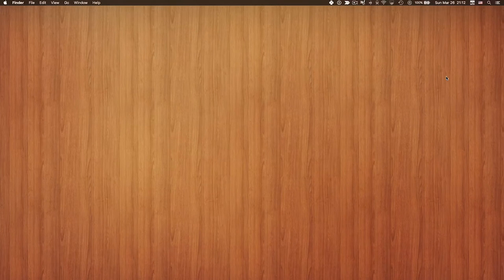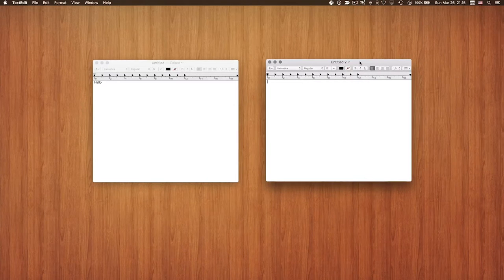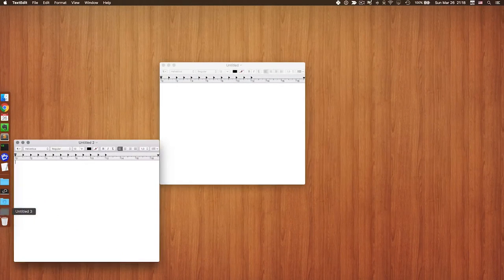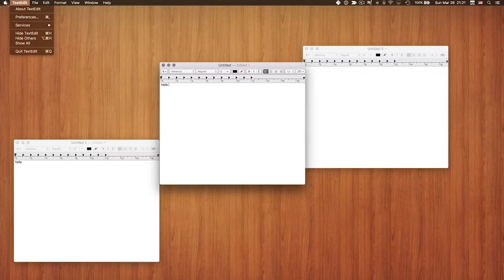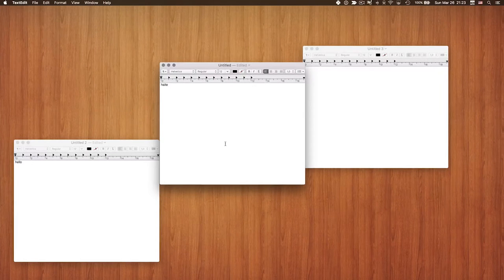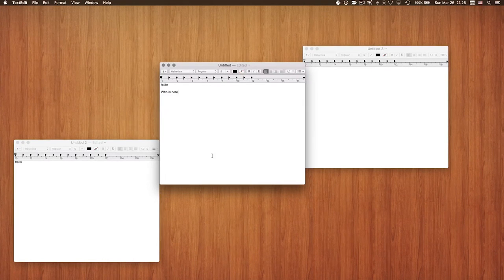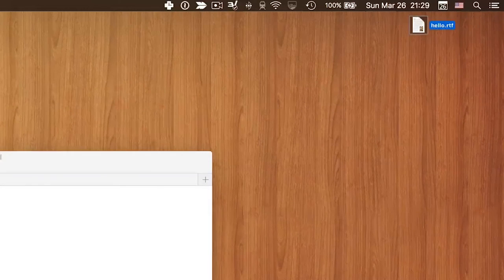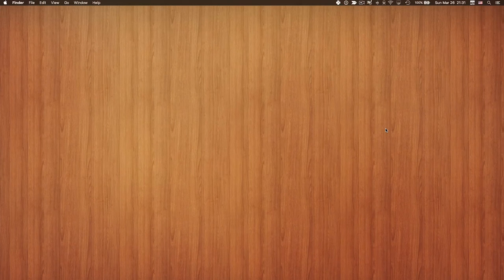Massive Mac OS X Keyboard Shortcuts Video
Learning and understanding some basic shortcuts in Mac OS X or the and the programs you use on a daily basis is probably the most helpful thing you can do to boost your productivity and be quicker in working with your mac. In this video it's all about Mac OS X Window and Application Management, Finder.app and Text Selection.

Here are all the shortcuts in a list. As a kind of cheat sheet:

CMD + SPACEBAR  ➡  Opens Spotlight Search for app, file, contact and web search

Window / Application Management:
CMD + Q  ➡  Quit an Application
CMD + W  ➡  Close the currently open window (but leave the app running)
CMD + M  ➡  Minimize the application window
CMD + H  ➡  Hide all windows of the currently active application
CMD + ALT + H  ➡  Hide all other applications
CMD + TAB  ➡  Switch between applications
CMD + ~  ➡  Switch between windows of the currently active application
CMD + ,  ➡  Open Settings of currently active application
CMD + ALT + ESC  ➡  Force Quit Applications

Document Management:
CMD + N  ➡  Create a new File / Project
CMD + Z  ➡  Undo changes
CMD + Y  ➡  Redo what you just undid
CMD + P  ➡  Print document
CMD + S  ➡  Save document
CMD + SHIFT + S  ➡  Save document as a new file (with a new name)

Finder:
SPACEBAR in Finder  ➡  Opens preview of the file
ENTER in Finder  ➡  Rename currently selected file
CMD + SHIFT + N  ➡  Creates a new folder
CMD + DELETE  ➡  Moves file or folder to trash
CMD + 👇 / CMD + O  ➡  Opens file or folder

Text Navigation and Selection:
FN + DELETE  ➡  Delete characters right to cursor
CMD + A  ➡  Select All
CMD + C  ➡  Copy selection
CMD + V  ➡  Paste selection
CMD + X  ➡  Cut selection
CMD + SHIFT + 👆  ➡  Select everything from here up
CMD + SHIFT + 👇  ➡  Select everything from here down
CMD + SHIFT + 👈  ➡  Select from here to line beginning
CMD + SHIFT + 👉  ➡  Select from here to line end
CMD + 👆  ➡  Jump to beginning of file
CMD + 👇  ➡  Jump to end of file
CMD + 👈  ➡  Jump to beginning of line
CMD + 👉  ➡  Jump to end of line
SHIFT + ALT + 👈  ➡  Select word to left
SHIFT + ALT + 👉  ➡  Select word to right
ALT + 👈  ➡  Jump one word left
ALT + 👉  ➡  Jump one word right
ALT + 👆  ➡  Jump to next paragraph (up)
ALT + 👇  ➡  Jump to next paragraph (down)

Let me know what I should improve and talk about.

Sony Alpha 7 II - Main Camera
ZEISS Batis 25mm f/2.0
ZEISS Batis 85mm f/1.8
Zhiyun Crane 3 - Gimbal
Sirui T-025X/C-10S - Tripod
Rode VideoMicro - On Camera Mic
Rode smartLav+ - Lavalier Mic
DJI Mavic Pro - Drone
iPhone 7 Plus

The Equipment links and links marked with "(aff)" are affiliate links (meaning I'll earn a small percentage of the price you pay, but the price is the same as you would normally pay). Buying something via these links will help me make more videos in the future.